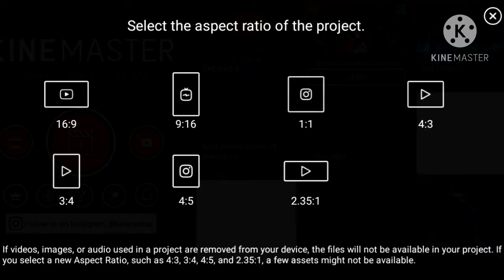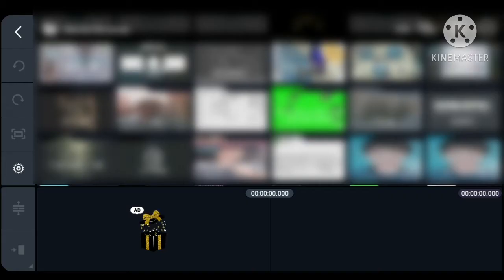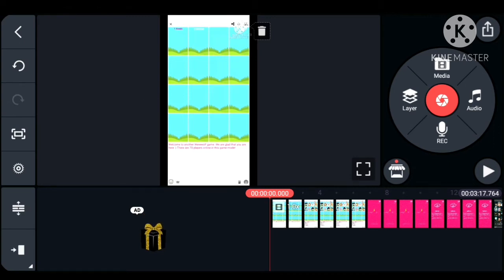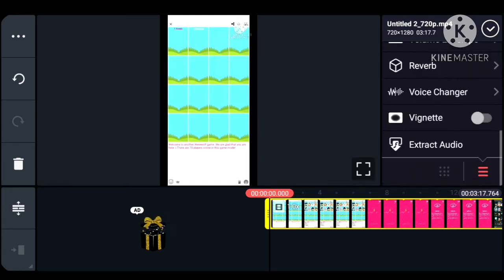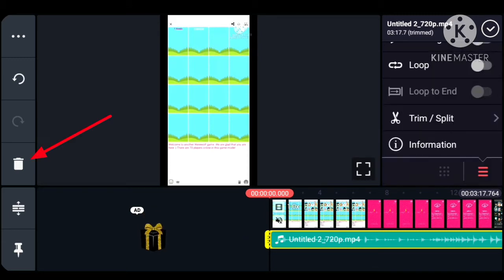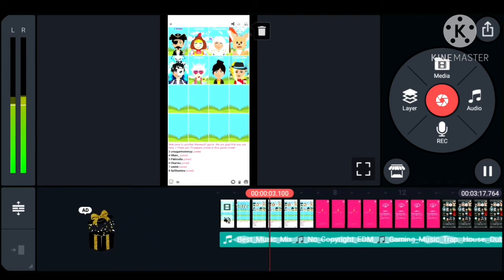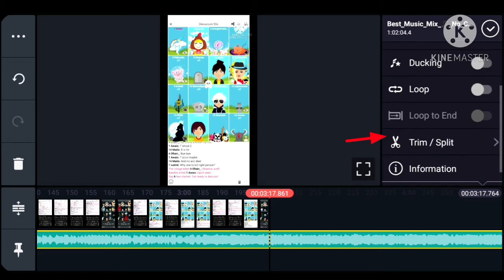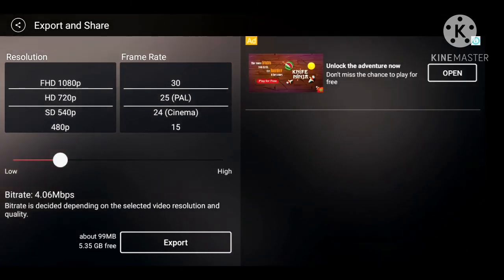How to Extract or Remove Audio from a Video in Kinemaster | Step-by-Step Guide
Kinemaster app. Learn how to extract or remove audio from video.